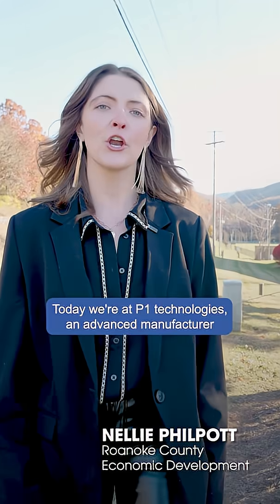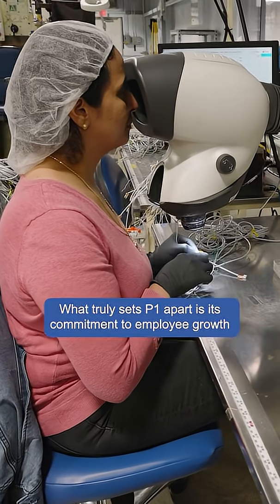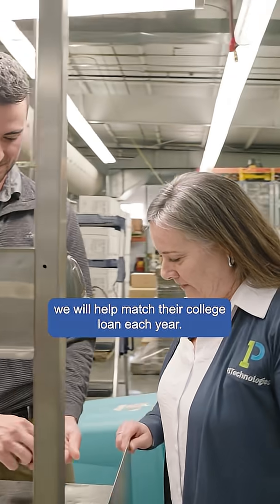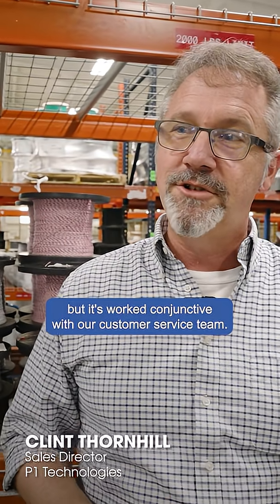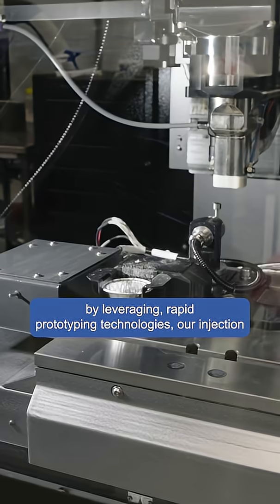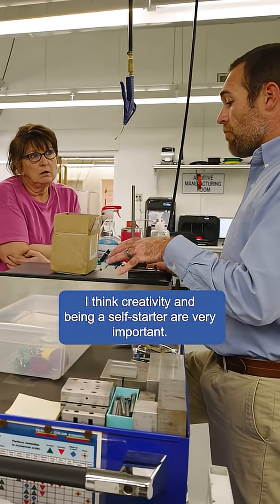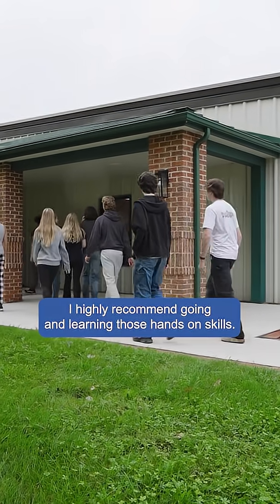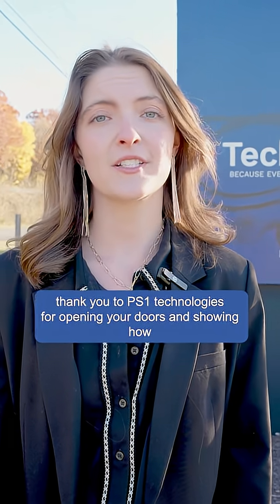Tour of P1 Technologies Manufacturing Facility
P1 Technologies is an advanced manufacturer in Roanoke County, whose products power medical devices, defense systems and consumer electronics used around the world. Recently Roanoke County Public Schools students had a chance to tour the facility and learn about the company's diverse career options.